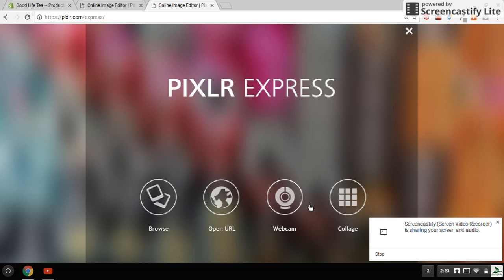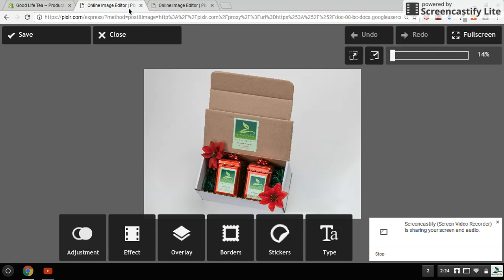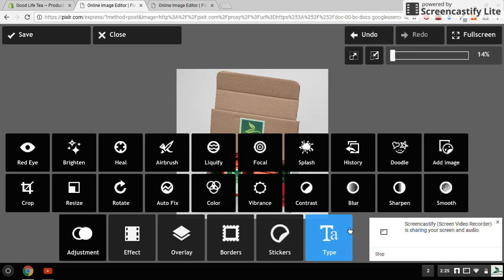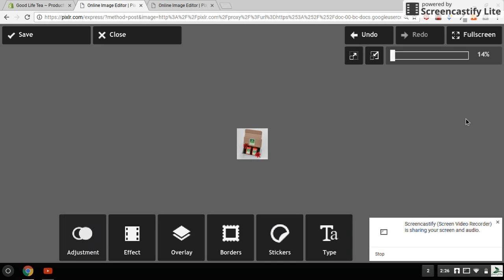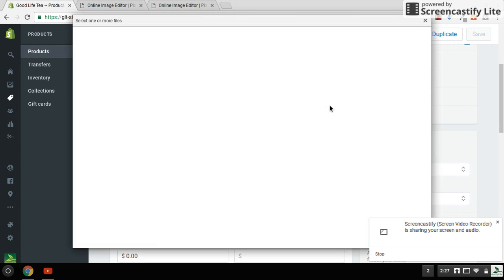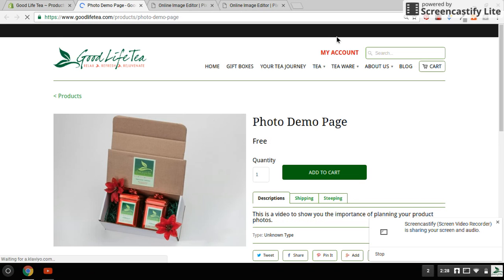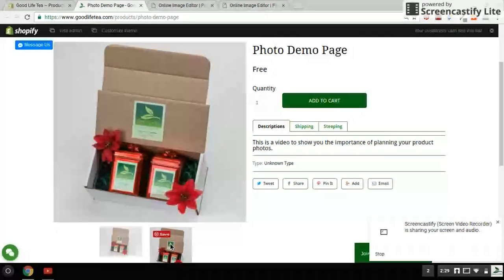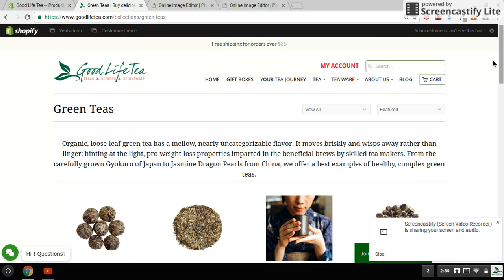Tips on How to Embed Product Photos on Shopify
Before creating your Shopify product page photos, its important to decide what aspect ratio you will use for all your product images.

In this video I will show you how to edit your images for a consistent look. The benefits are a better user experience and a professional looking website that will keep customers on your engaged.
I use a free web based app called pixlr express.  There are 2 steps.
Crop the image using the aspect ratio button and resize the image.
Resizing the image is important so that the image loads faster.
Faster loading pages which will keep your from leaving your website.